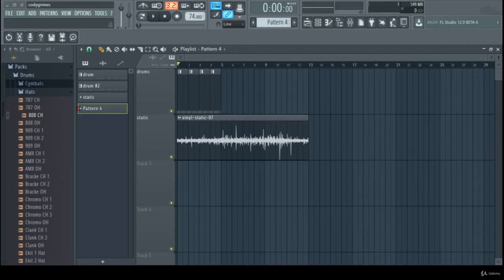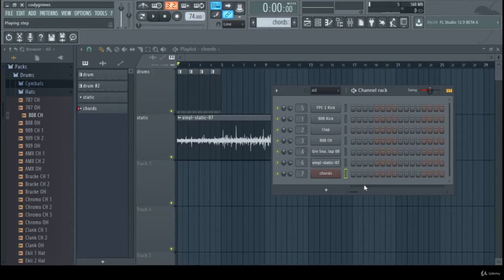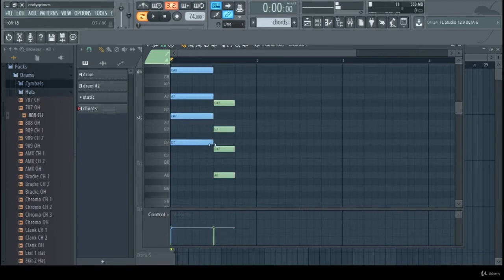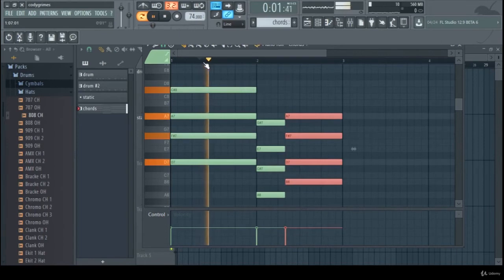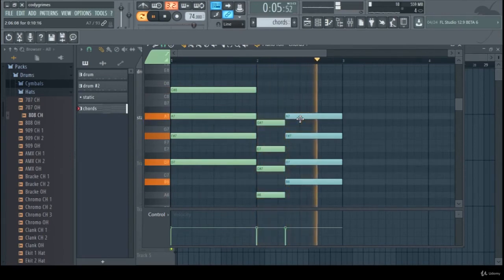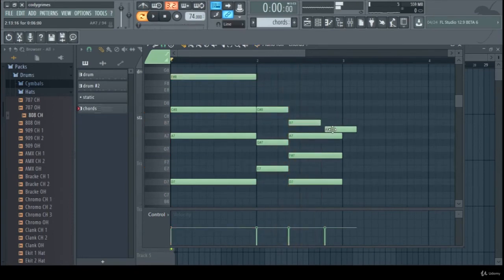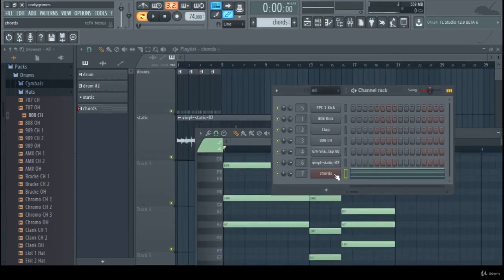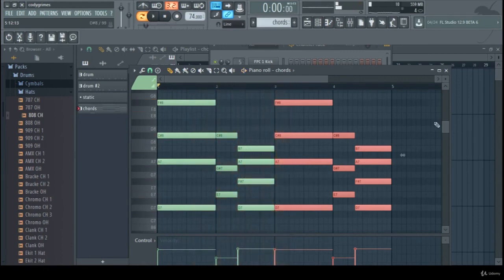How to make a basic lo-fi chill beat in FL Studio : Creating a chord progression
How to make a basic lo-fi chill beat in FL Studio
Learn how to create music digitally on your computer.